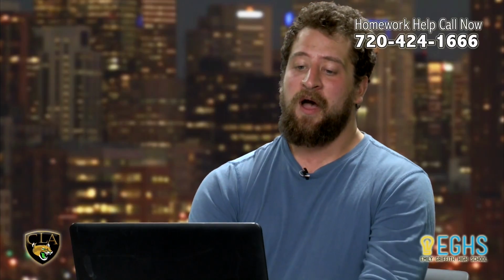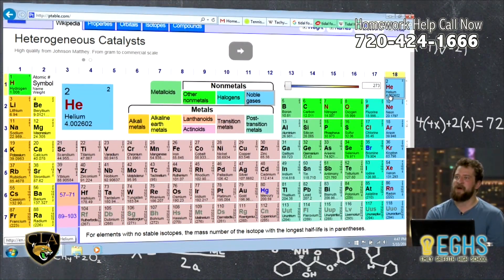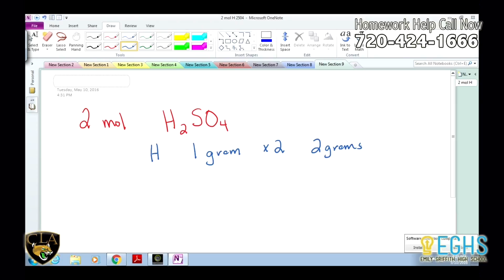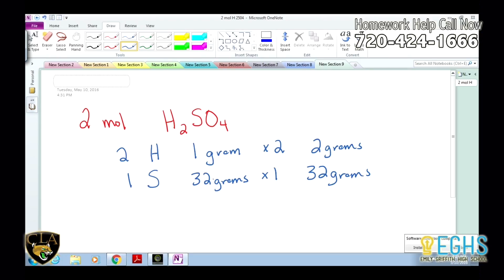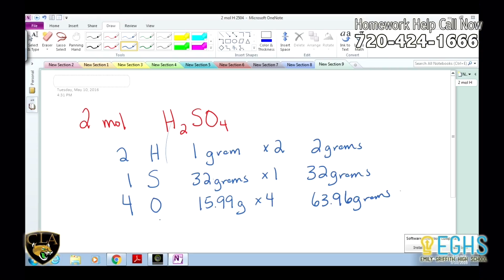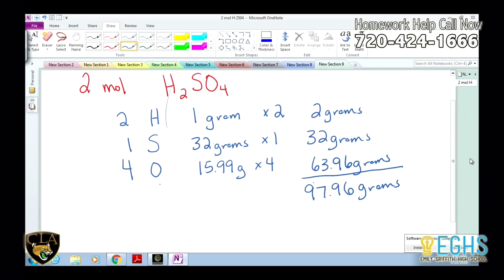5 10 16 HomeworkHotline 2 mols of sulferic acid